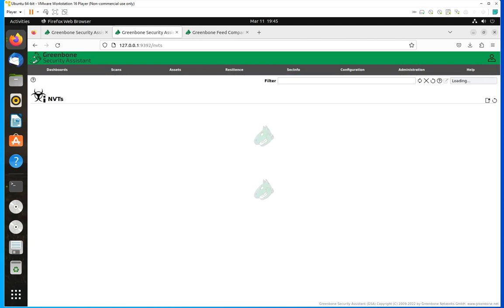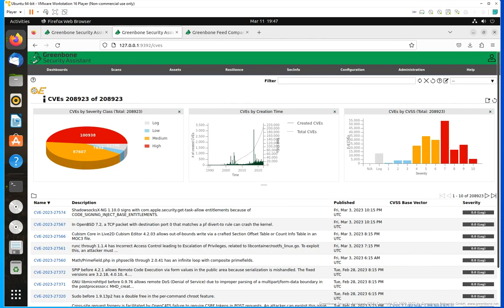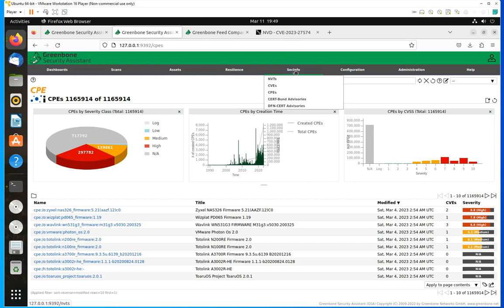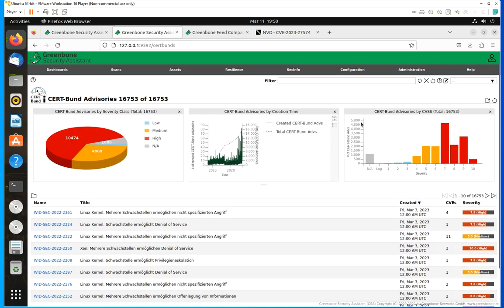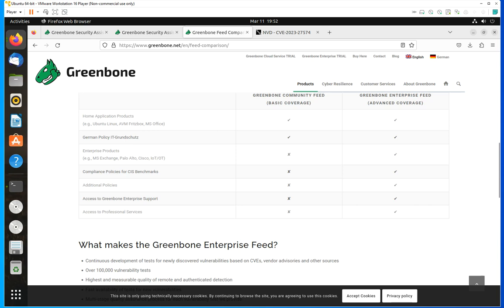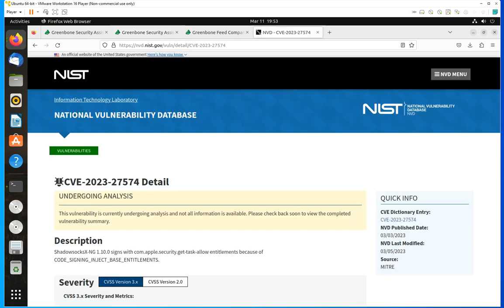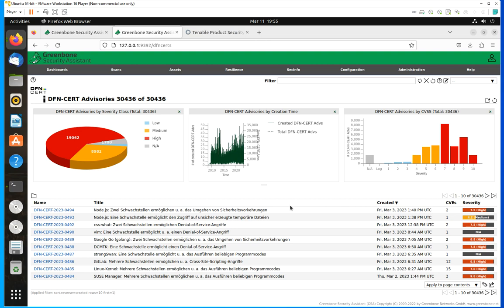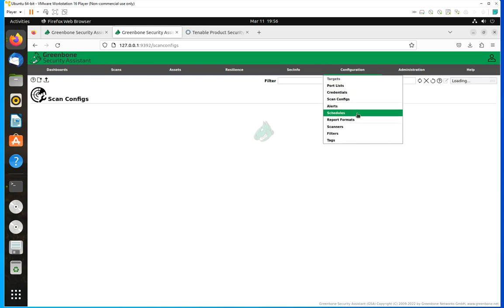OpenVas Administration - SecInfo menu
In this video we'll go over one of the most important aspect of a vulnerability scan solution, and that it the security feeds. Greenbone community edition offers a good basic number of vulnerability feeds to identity system vulnerabilities. As I've mentioned before, community edition has limitation, and the feeds is one of them.